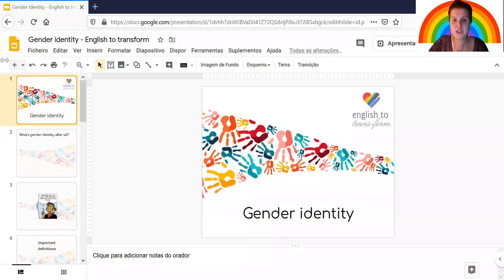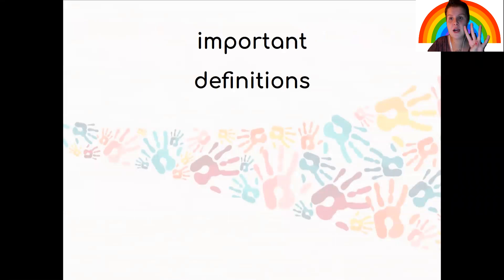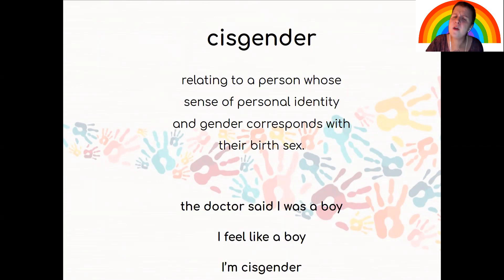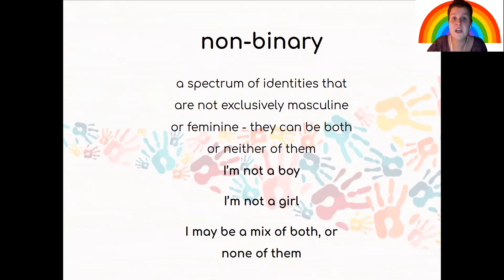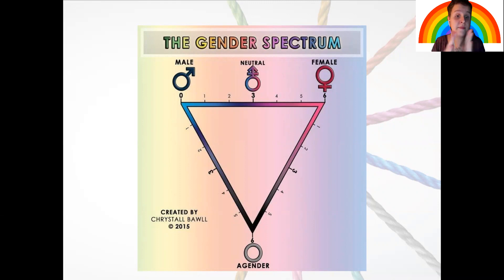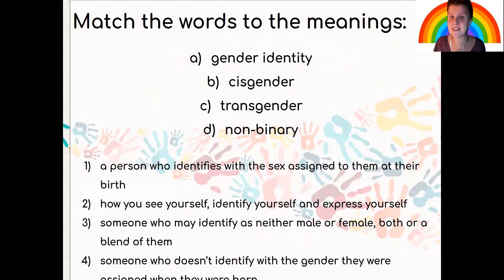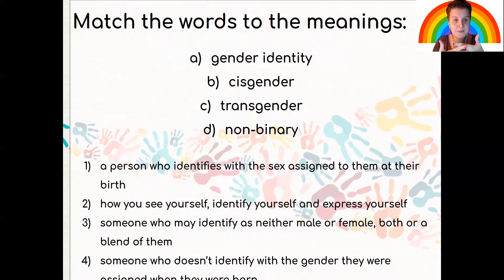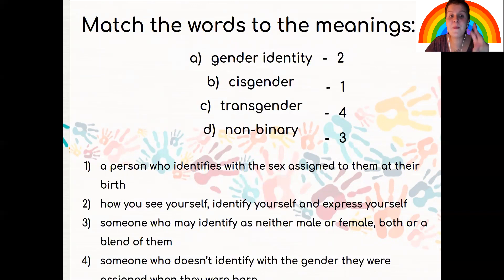On-line & Fabulous: Gender Identity (AJ)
Don't you hate being misgendered? It's not cute to be uneducated when it comes to gender identity. In this video, teacher AJ explores the different nuances of gender identity and important words connected to it

Você também está cheia de tanto ver as pessoas usando o conceito de identidade de gênero de forma errada? Nesse vídeo, teacher AJ explora as diferentes nuances relacionadas à identidade de gênero e palavras relacionadas ao tema.